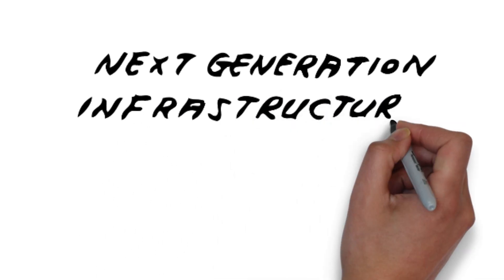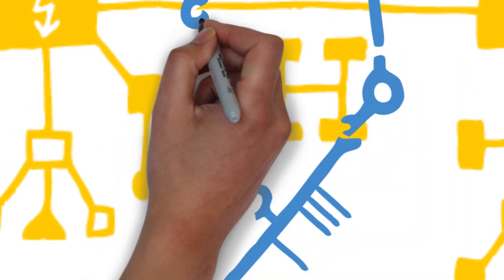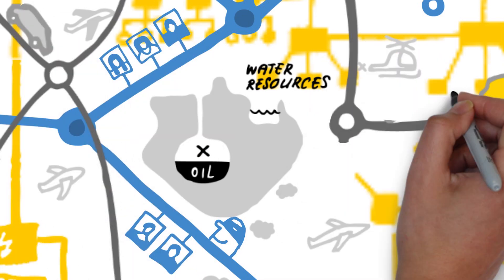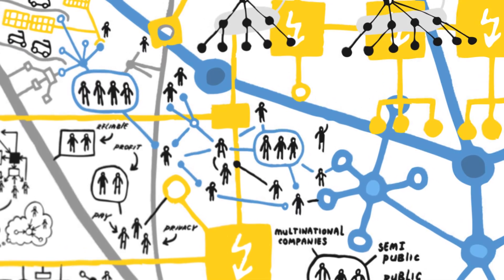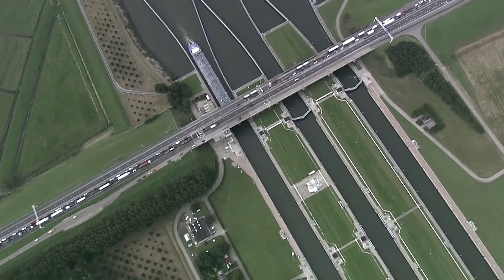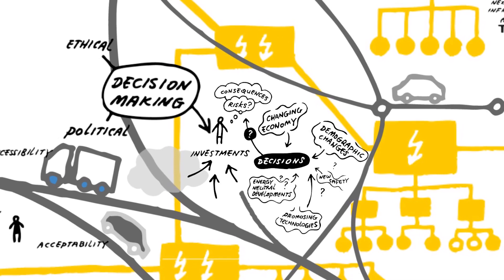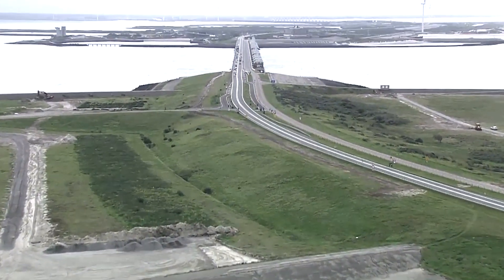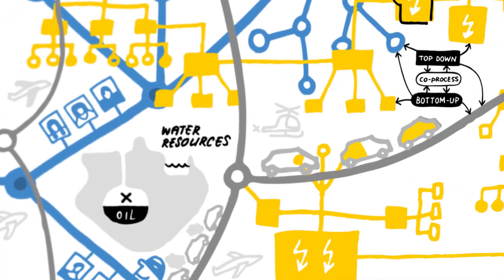NGI101x - Getting to know the jargon II